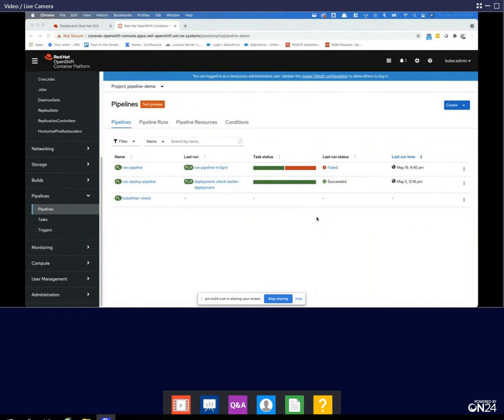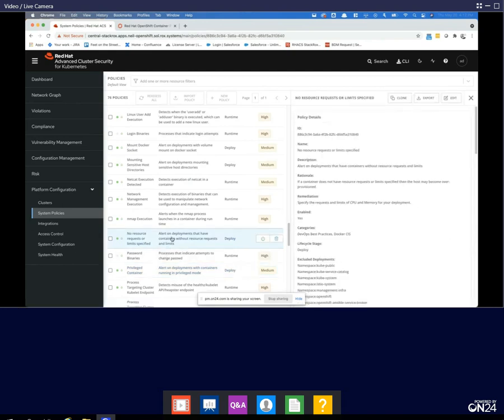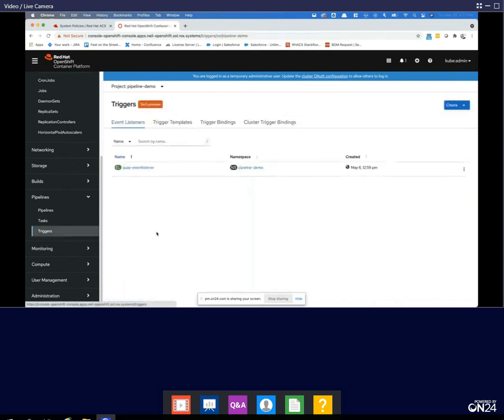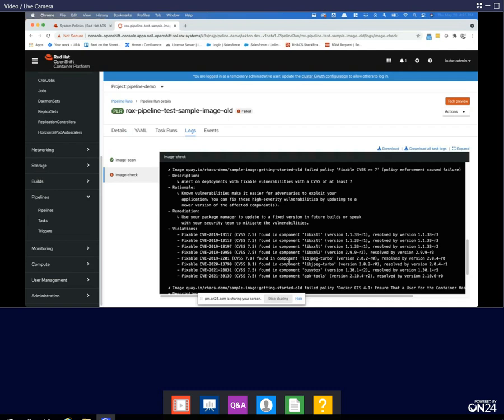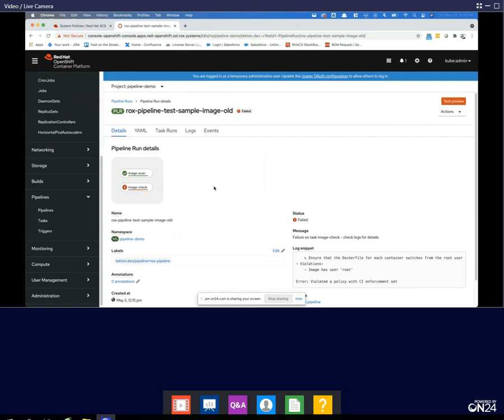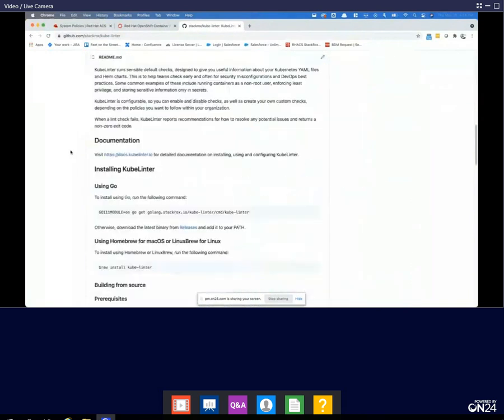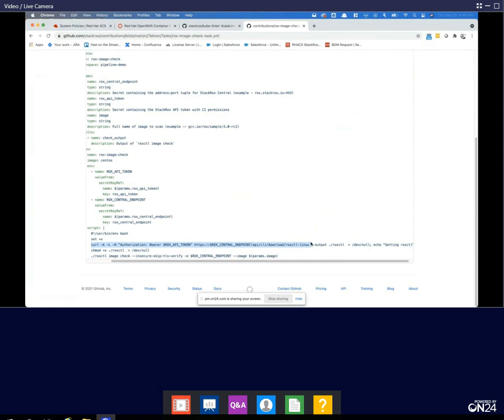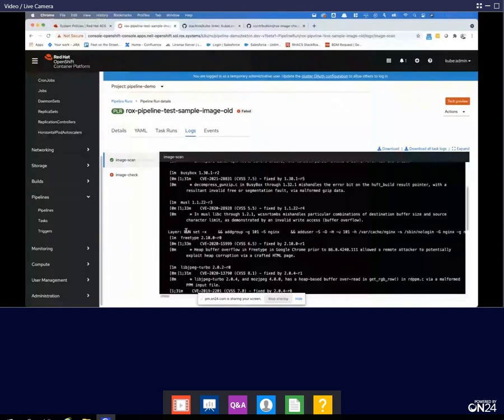Automating Security in OpenShift Pipelines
Red Hat OpenShift Pipelines is a cloud-native CI/CD solution that uses Tekton building blocks to automate deployments. Tekton introduces a number of standard Custom Resource Definitions (CRDs) for defining CI/CD pipelines that are portable across Kubernetes distributions.

Watch our office hours to learn about how to embed and automate security into Red Hat OpenShift Pipelines. We will show you:
- Common security checks that you should include in your container images and deployment configurations
- Step-by-step instructions on how to automate the security checks
- How to enable developers to fix security issues in builds and deployments earlier

Get your DevSecOps questions answered and start embedding must-have security checks into OpenShift Pipelines for a more resilient application.